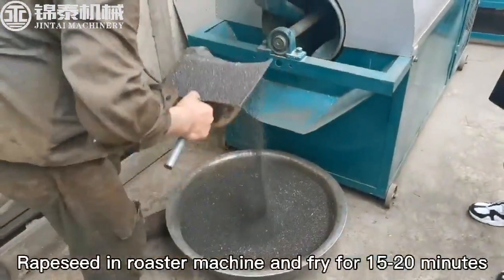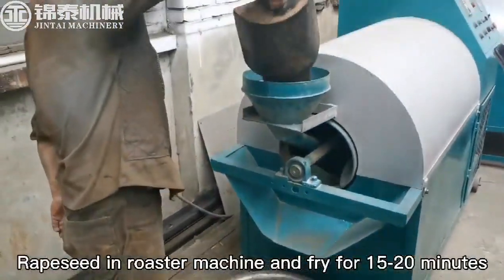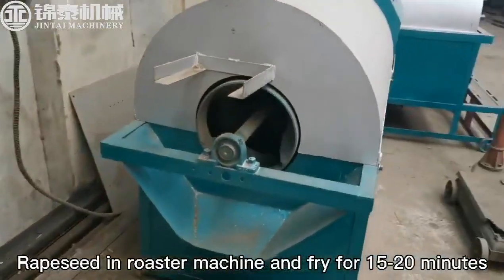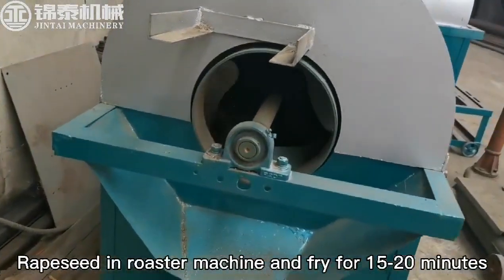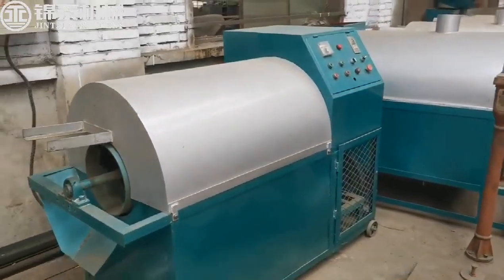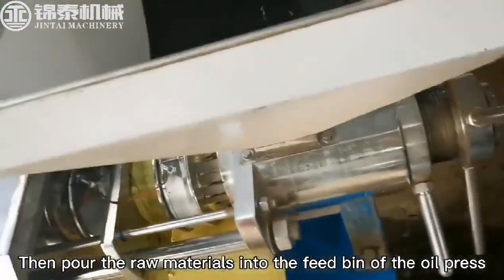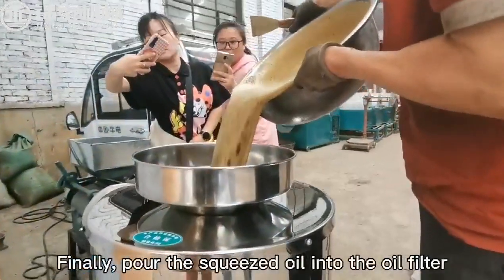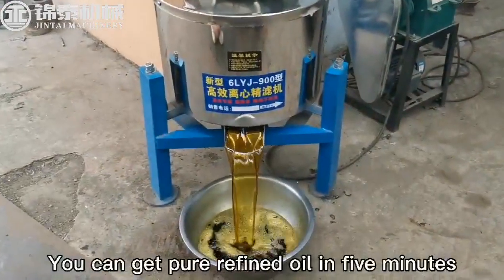The whole process of squeezing rapeseed by screw press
This oil press can be cold-pressed or hot-pressed. It can squeeze peanuts, soybeans, rapeseeds and other raw materials. It has a long service life and can be squeezed in one pass.